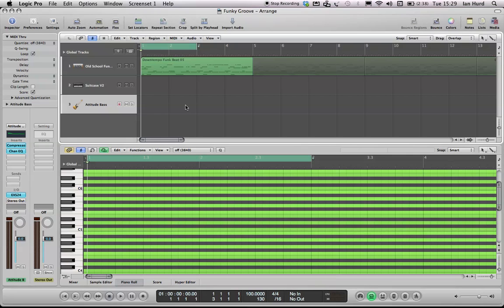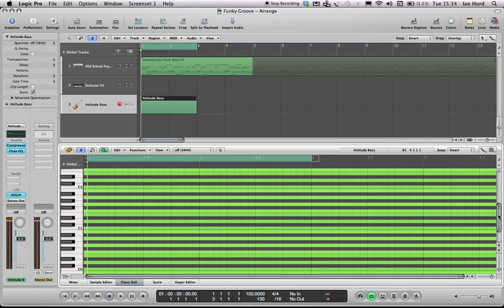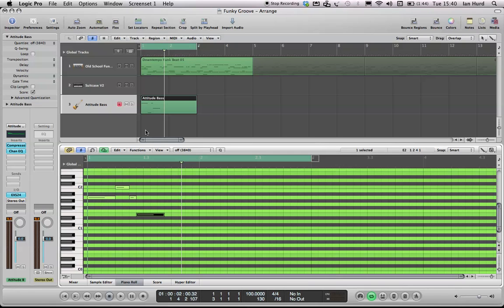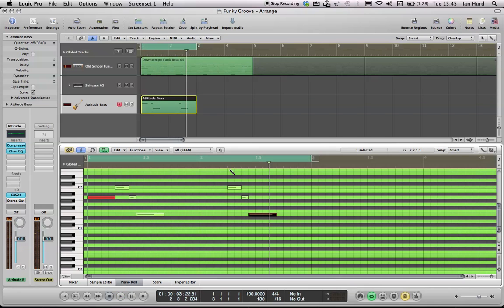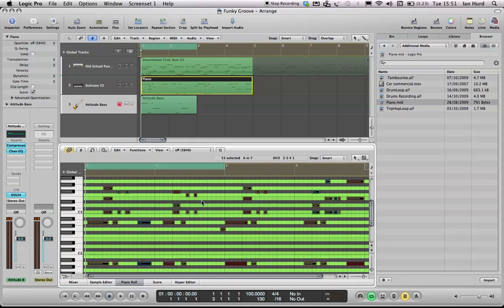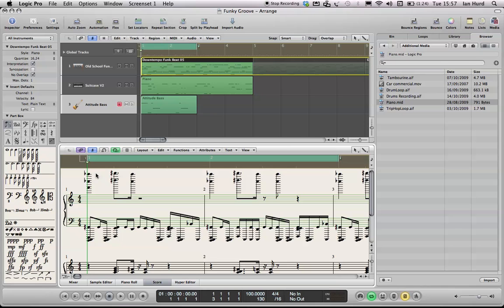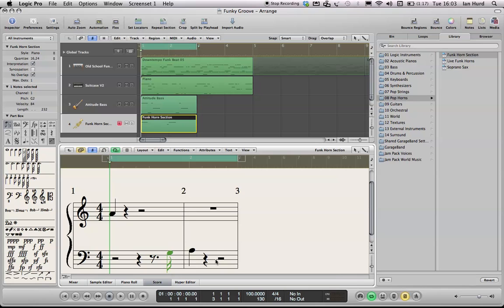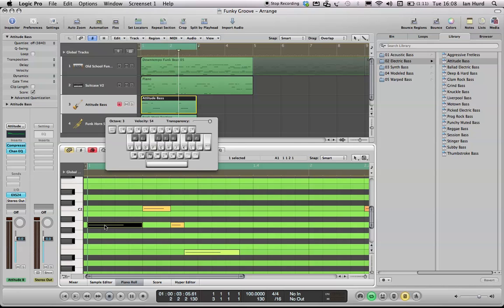Programming and Editing MIDI